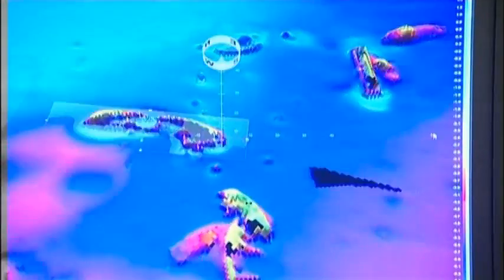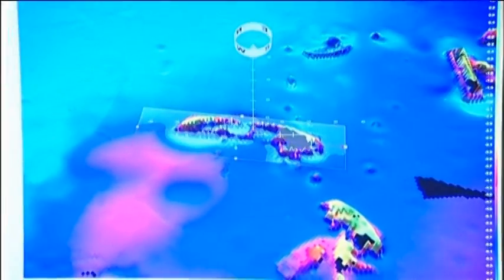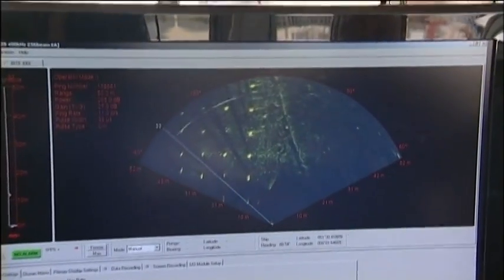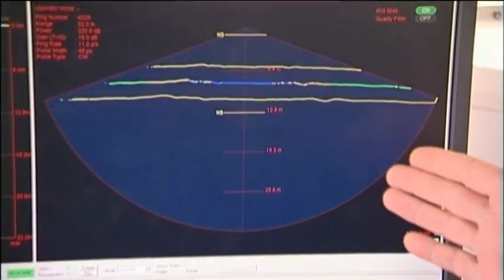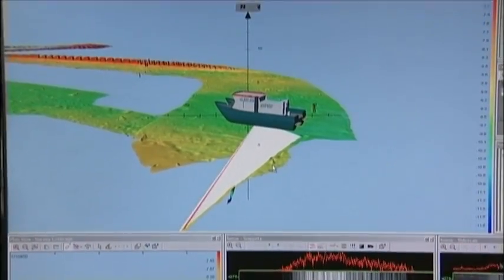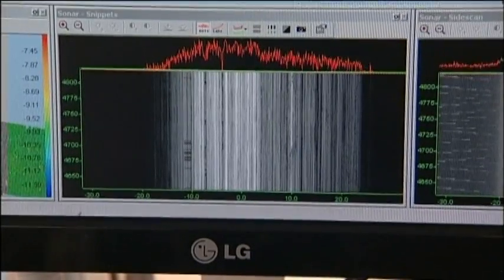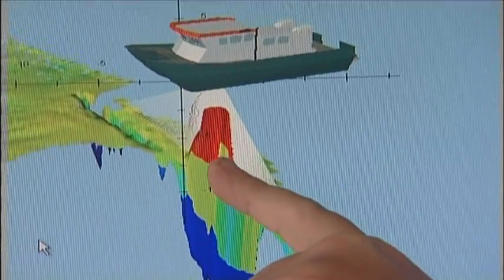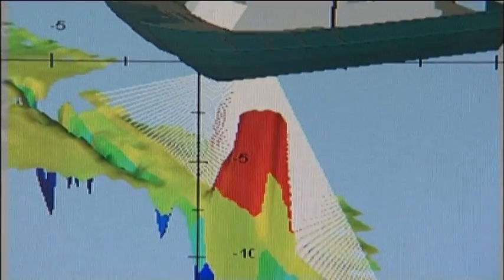PDS2000_Multibeam demo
See the amazing images created with a RESON multibeam echosounder (a SeaBat) and with the software package PDS2000.